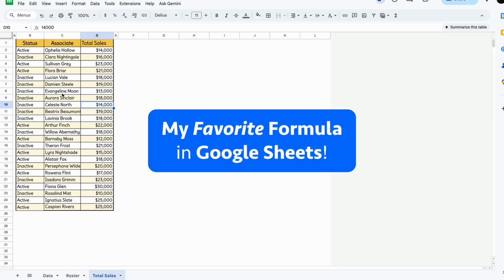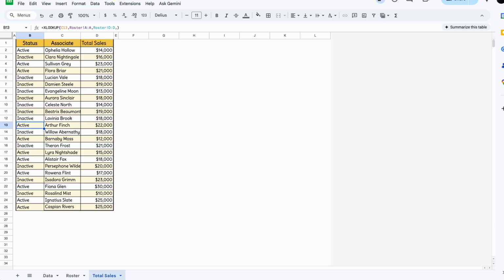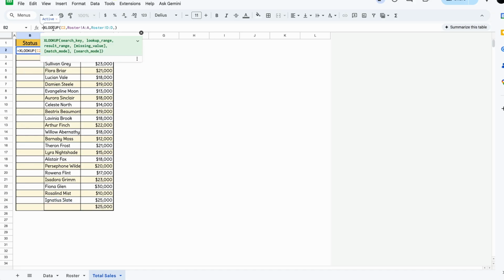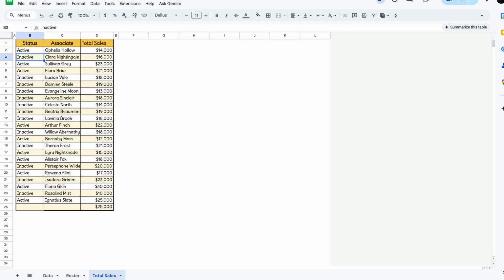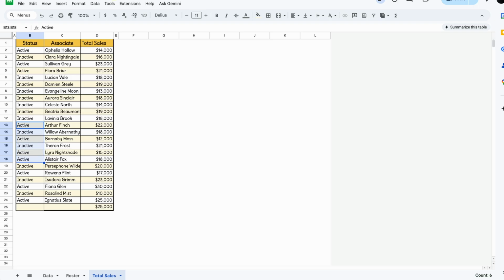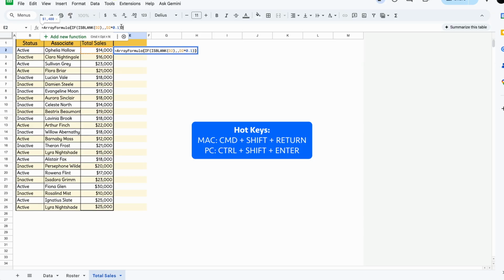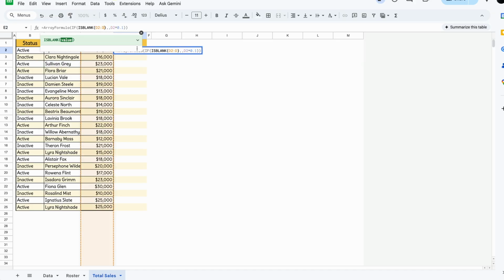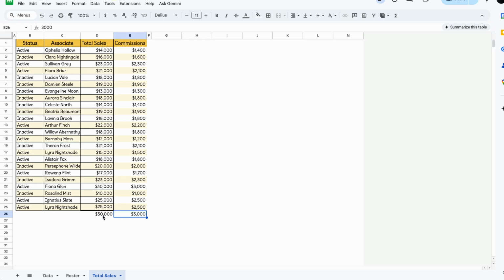Is this my favorite formula in Google Sheets?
Google Sheets has a ton of great formulas but some stand out among the rest. ARRAYFORMULA is one of those formulas.

If you've used ARRAYFORMULA in Excel, it has the same functionality in Google Sheets as well. However in Google Sheets, it has an additional functionality that is exclusive to Google Sheets.

In this video, you'll see that functionality live where I show how to execute an ENTIRE COLUMN of formulas by only using a single formula. This trick is game changing when you start building more advanced spreadsheets and will completely change the way you approach configuration.